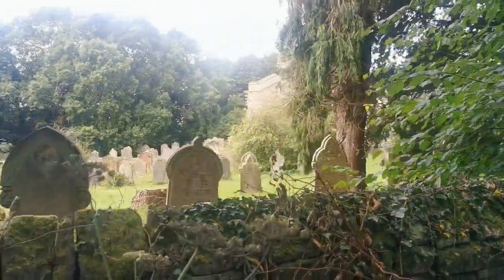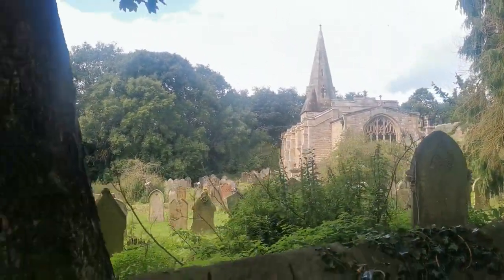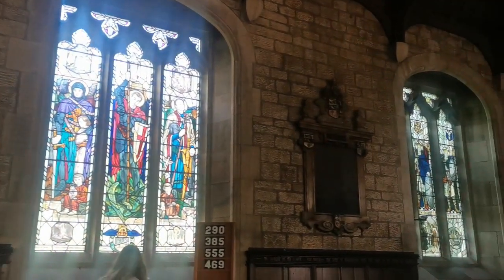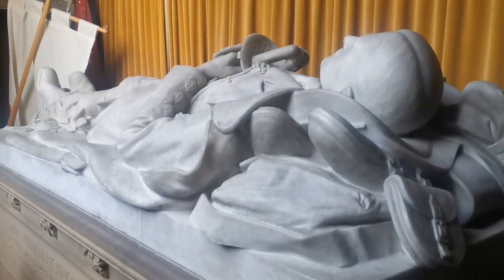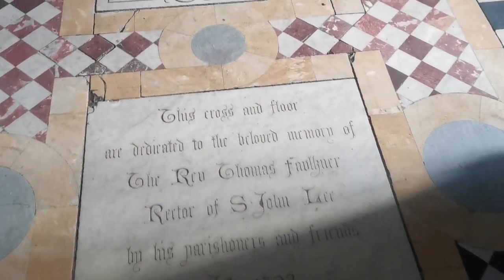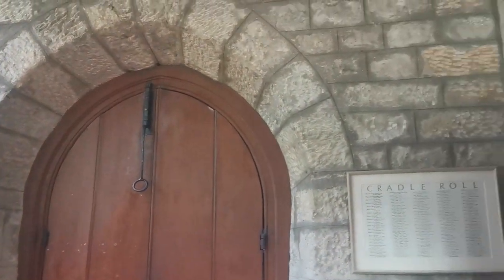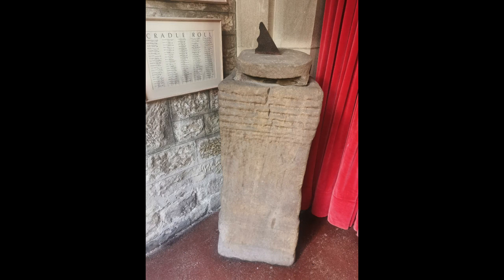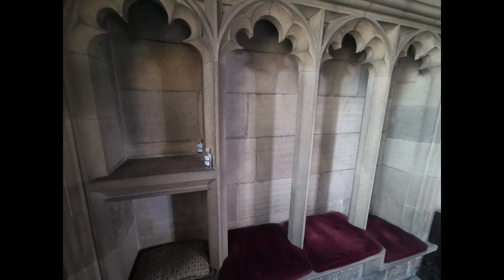StJohnOfBeverleyHexham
Interesting and pretty secluded church not far from Hexham.